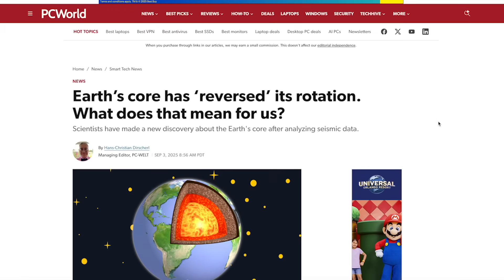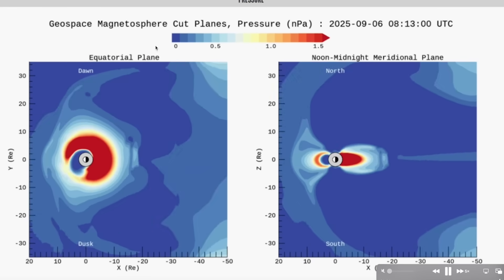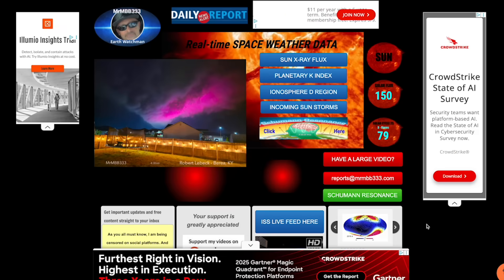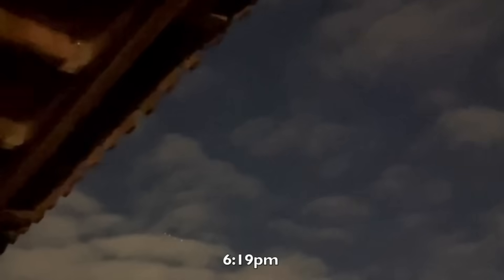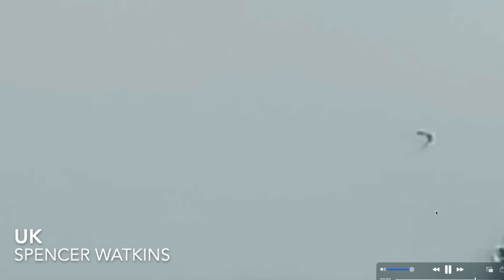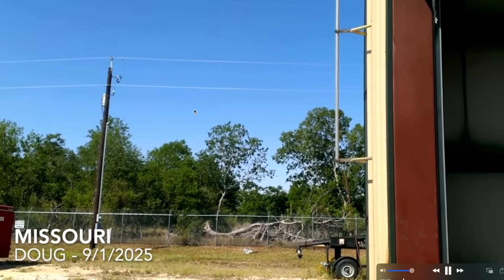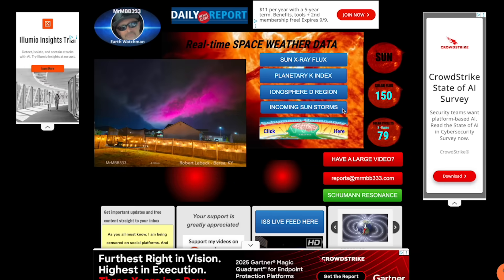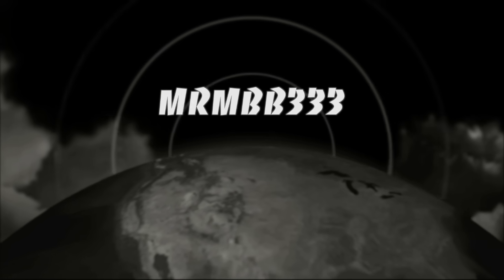Things are getting STRANGER by the day! WHAT happened?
NEW ARTICLE! The earth's core is slowing way down!